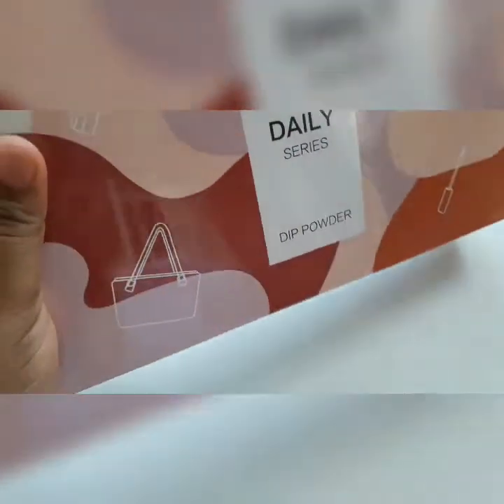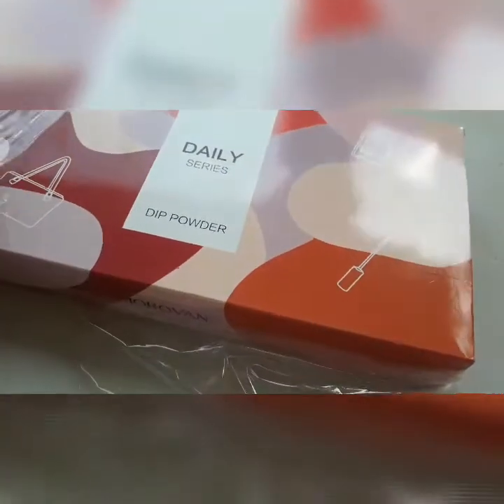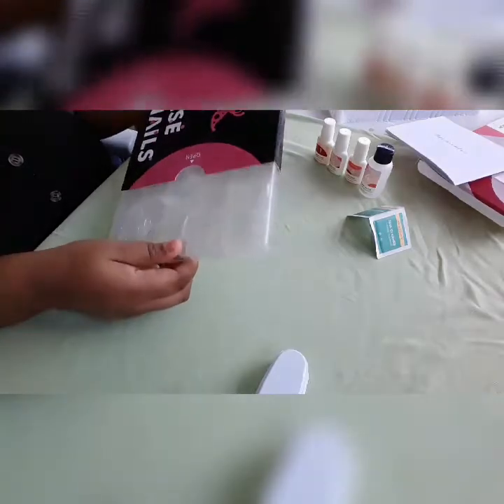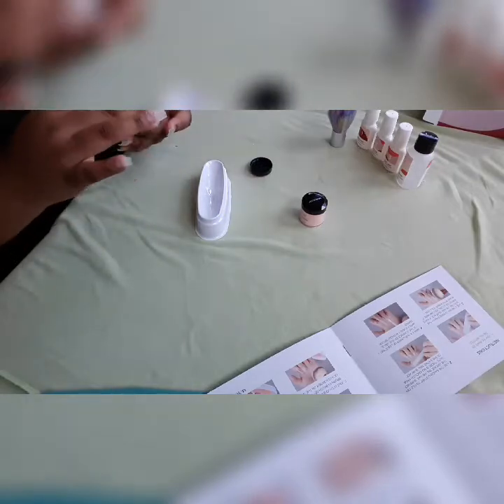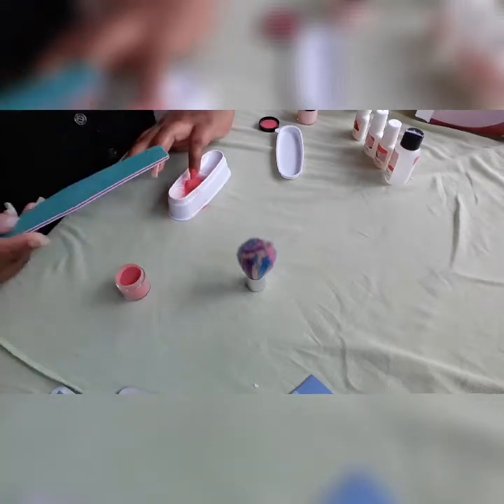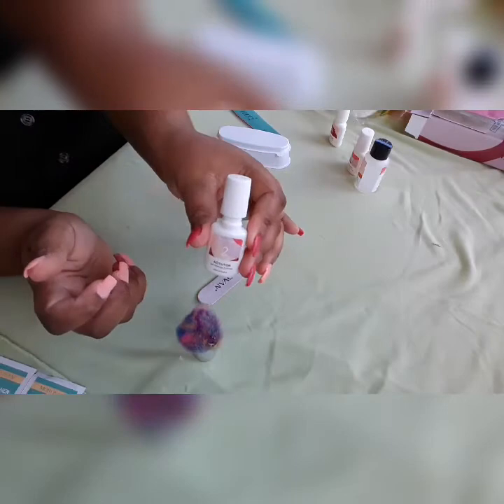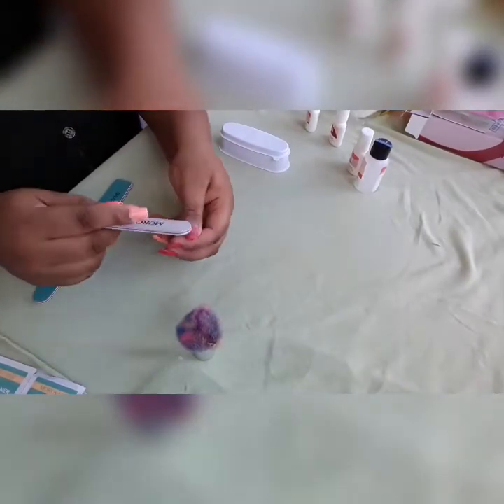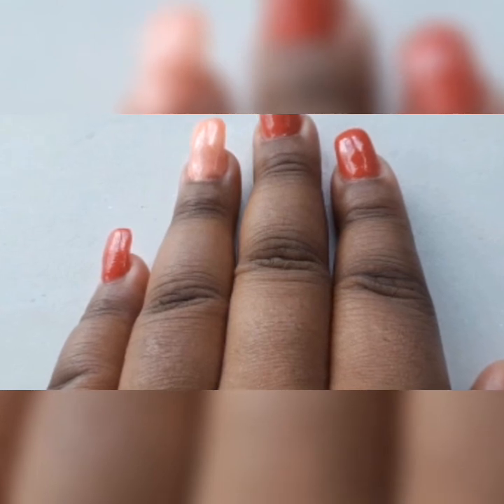Trying out a new item for the first time